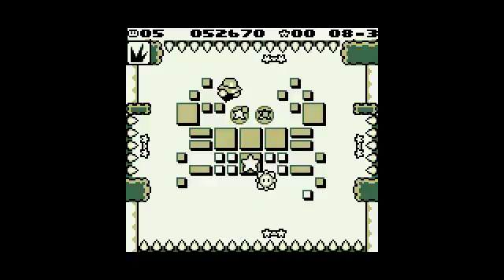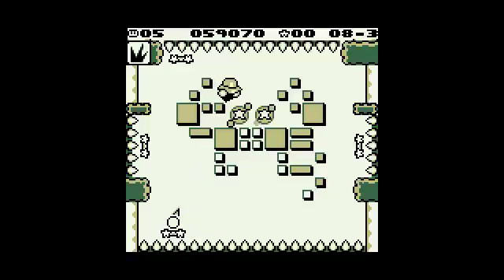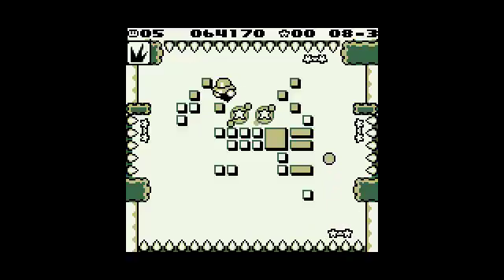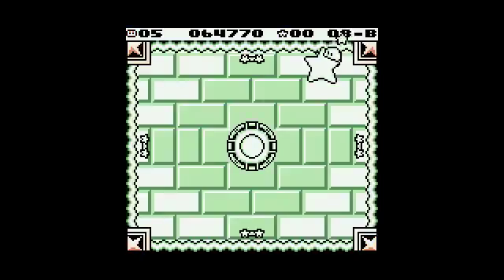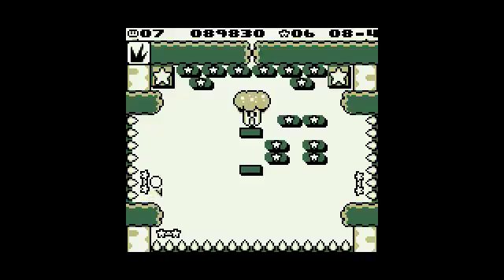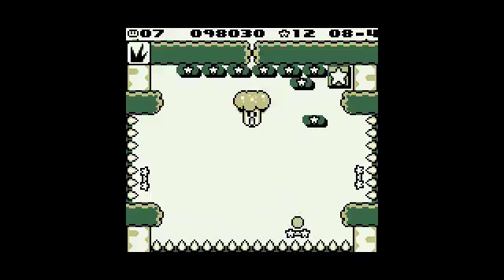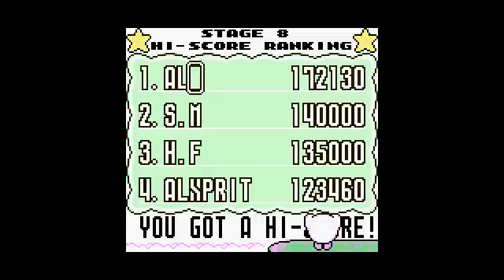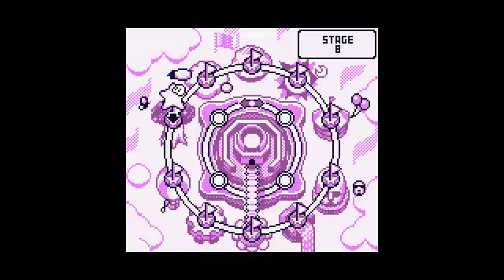Kirby's Block Ball 10 - Aces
In this episode, we head back to Level 8 to take care of the border line we left unfinished. Hopefully we don't end up failing again!